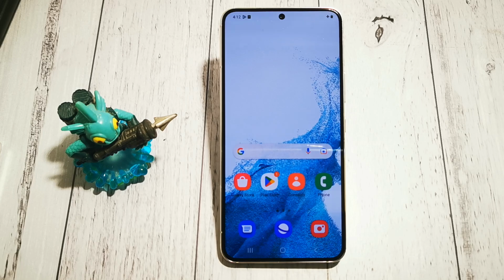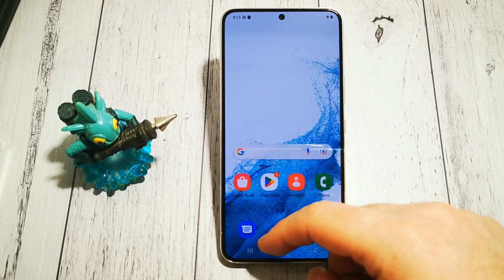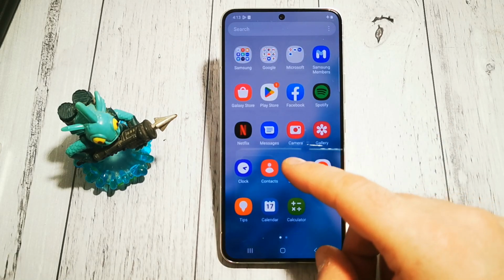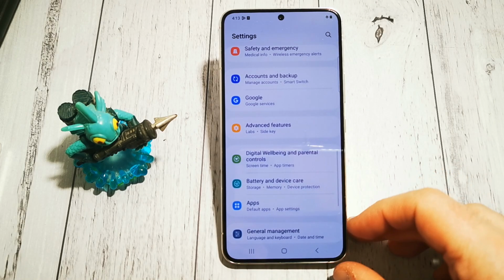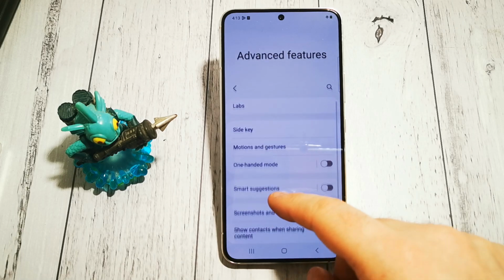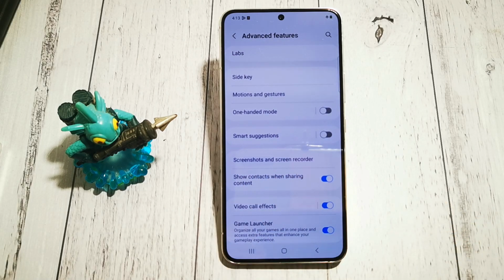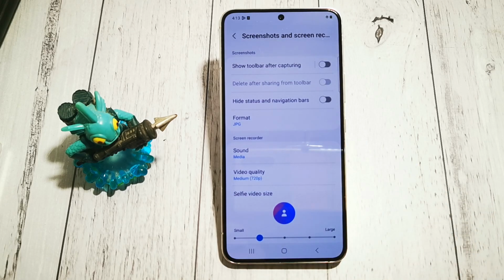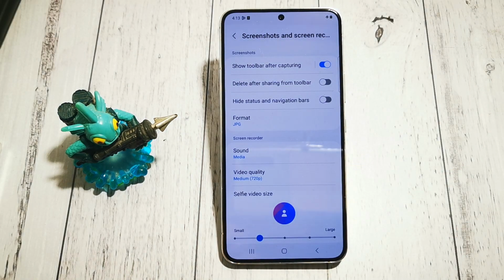SAMSUNG GALAXY S22: How to show toolbar after capturing screenshot | Quick Guide